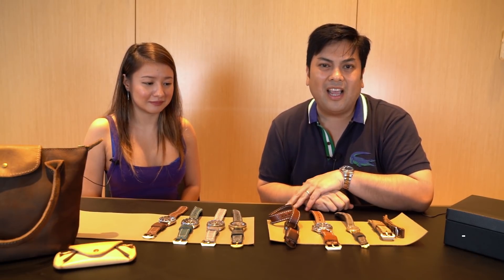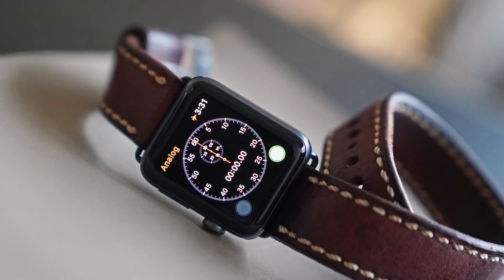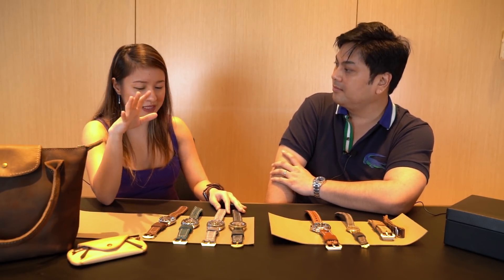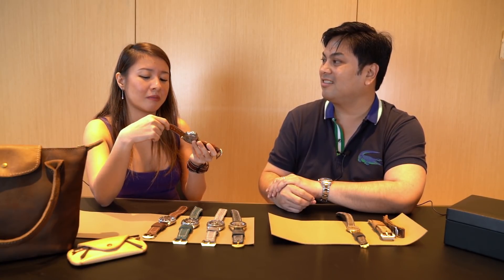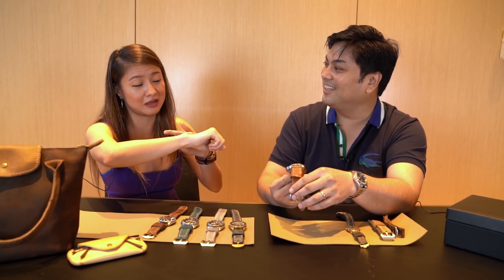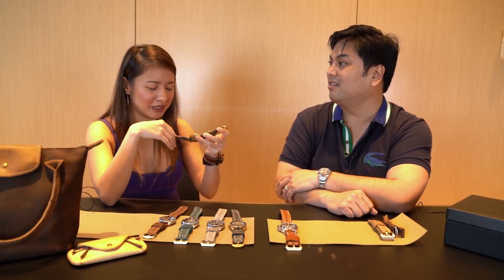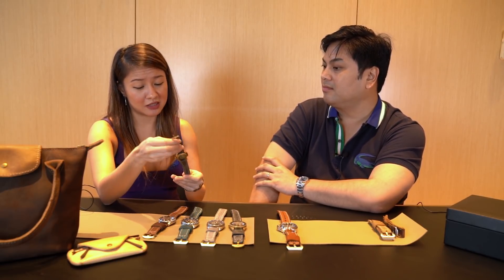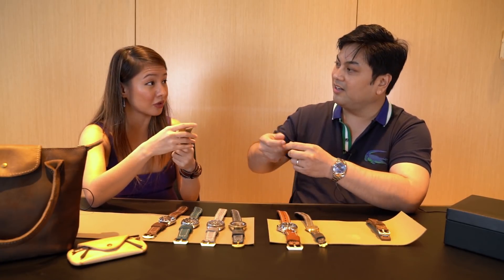More Leather Straps - What Makes Them Tick With Jaquie Ang - Part 2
"Leather Straps" - What Makes Them Tick With Jaquie Ang - PART 2
[Episode 29]

Today we welcome back leather artisan and watch collector Jaquie Ang to the show where we talk about how Jaquie started her love of leather work. As a leather artisan, Jaquie believes in making handcrafted leather goods without sacrificing quality over cost.